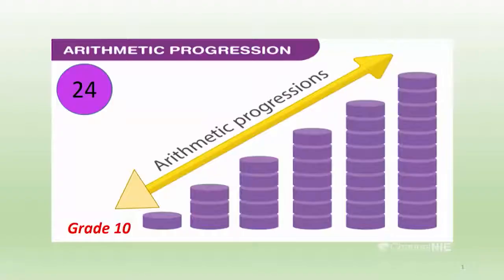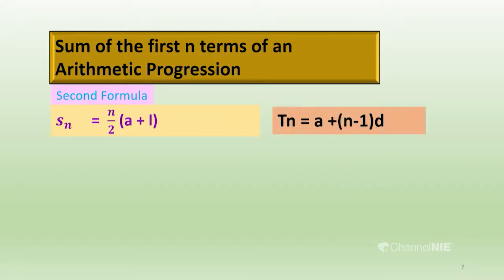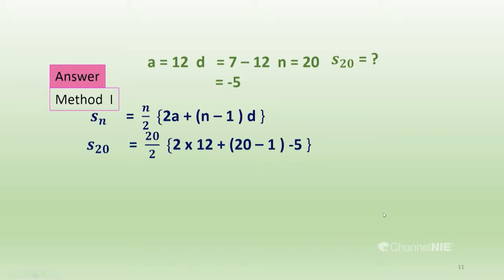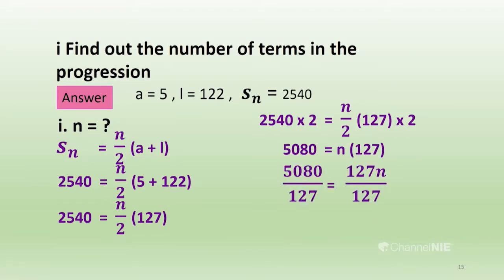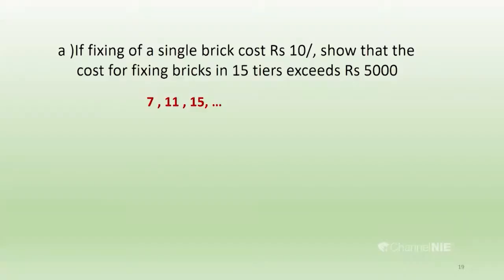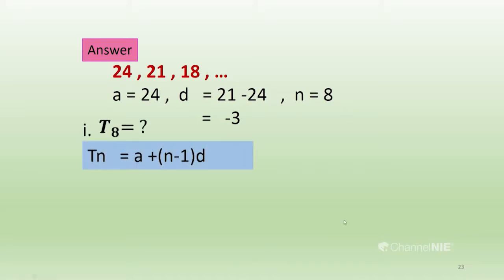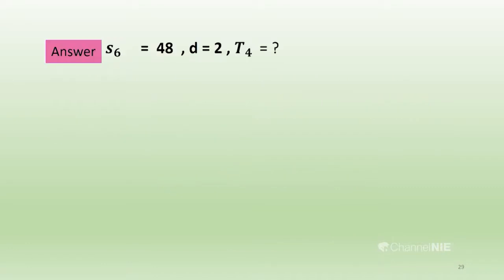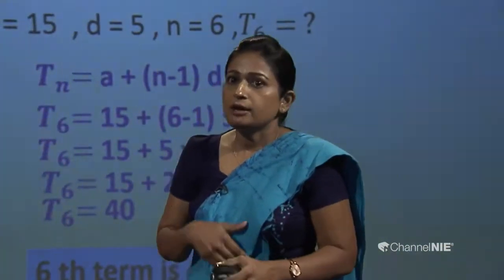Grade 10 - Mathematics (English Medium) - Arithmetic progression ( Lesson 24 - Part 02 ) - P 02